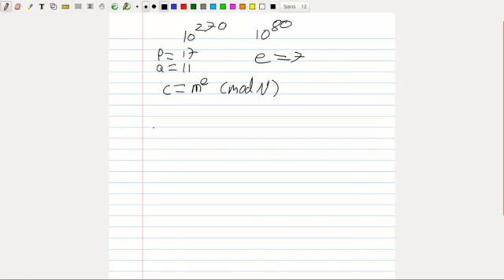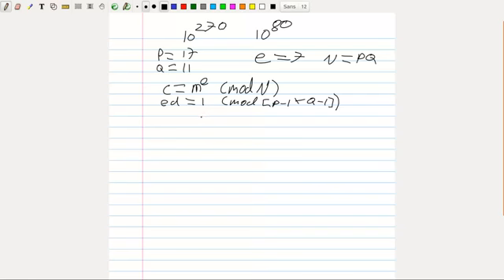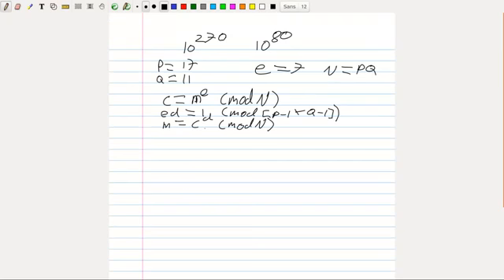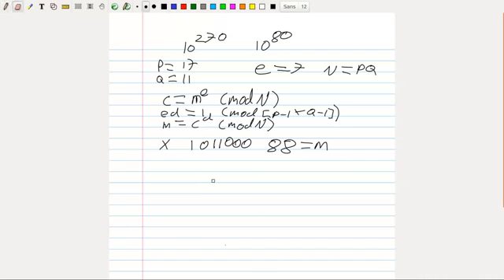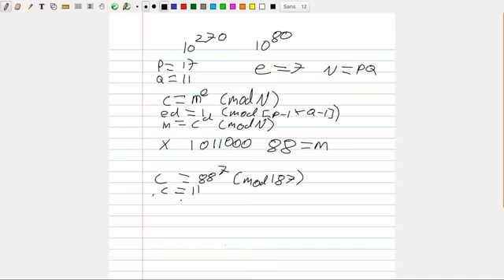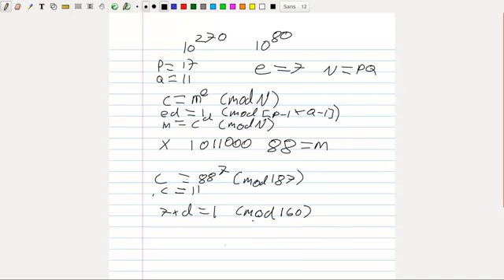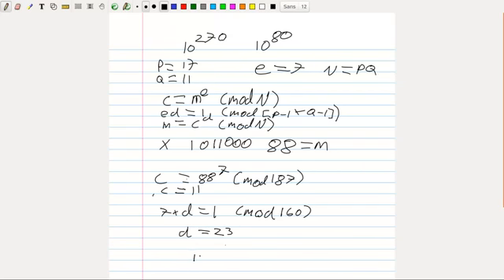how to hack computers, learn to hack and where to start..mp4